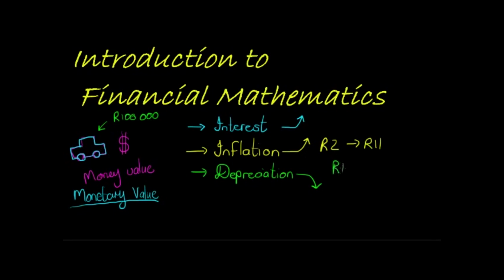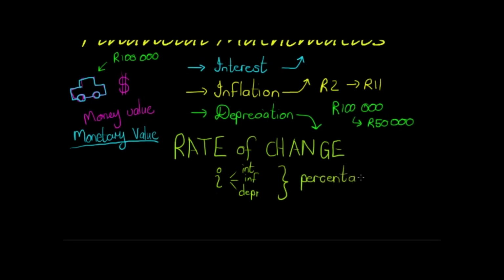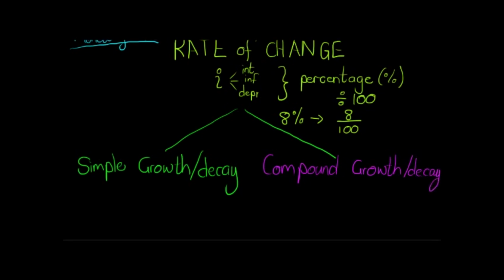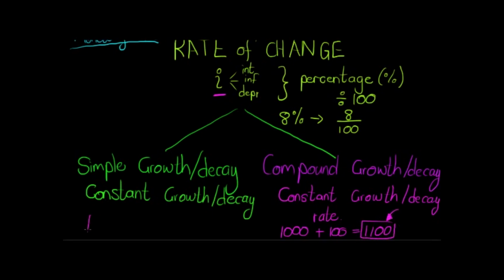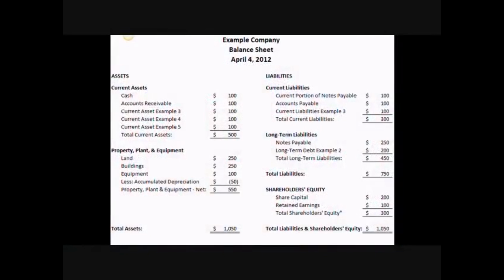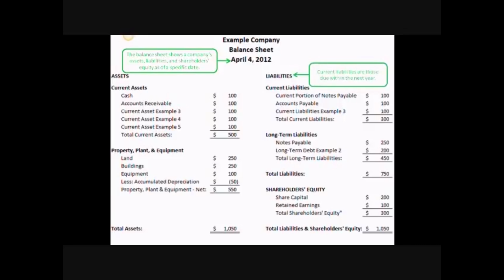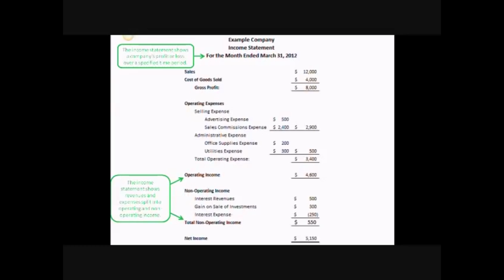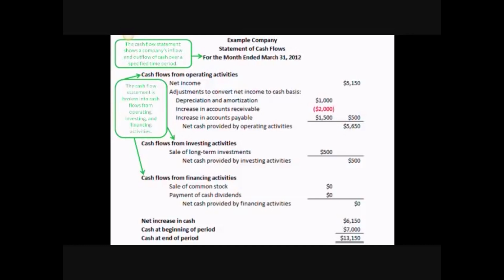INTRODUCTION TO FINANCIAL MATHEMATICS